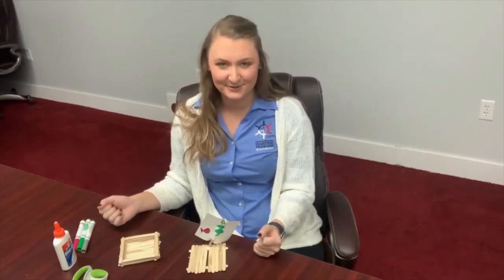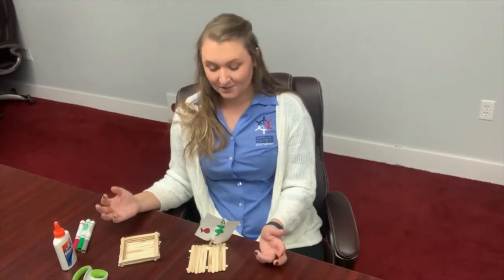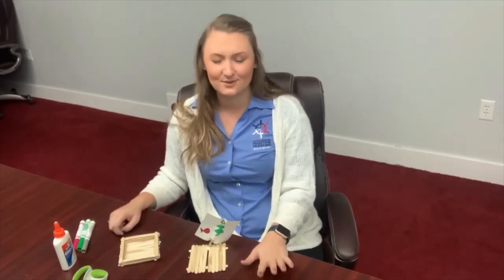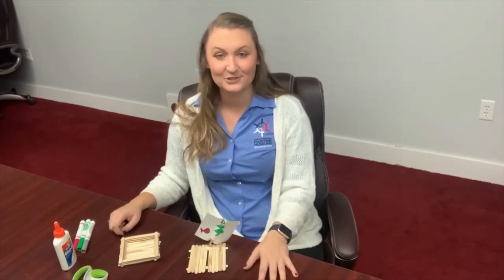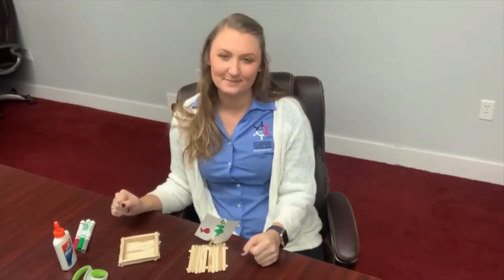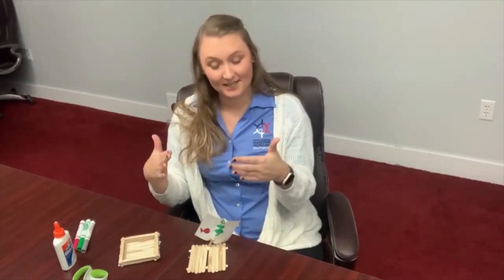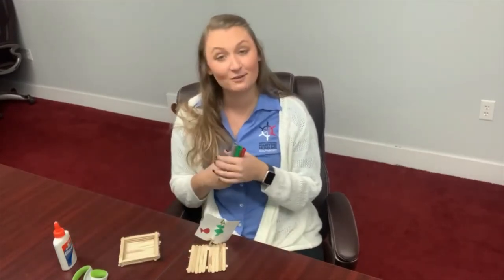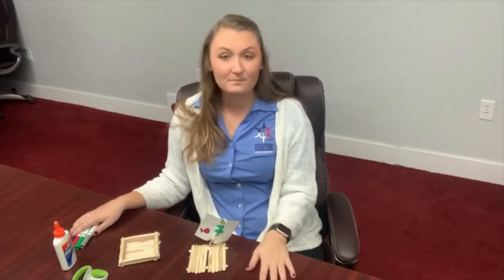NCMM at Southport | Craft Time | Wrap Up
Wrap Up
Hang out with the crew of the NC Maritime Museum at Southport Tuesday – Saturday 10 a.m. – 4 p.m. or on all social media platforms! We would love to see your creations so send us pictures